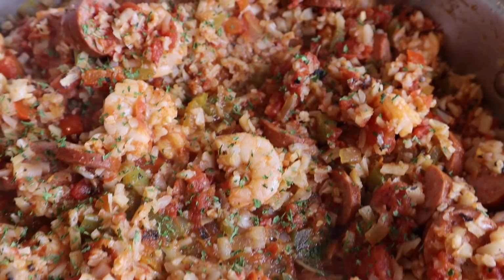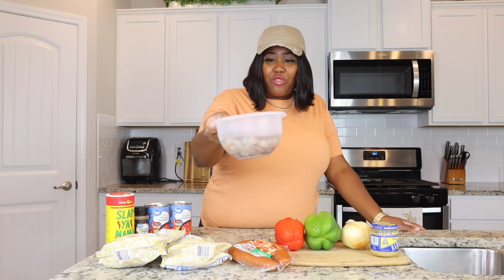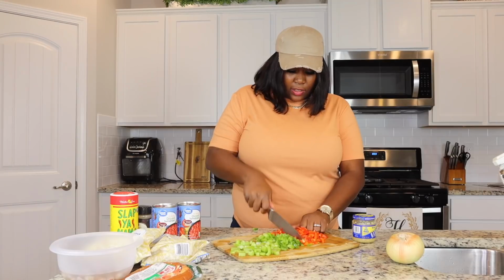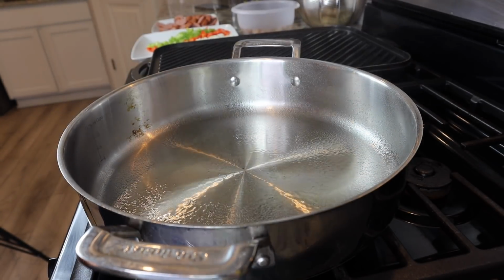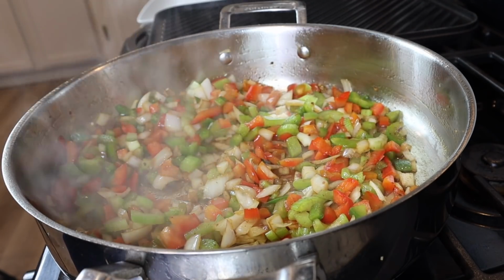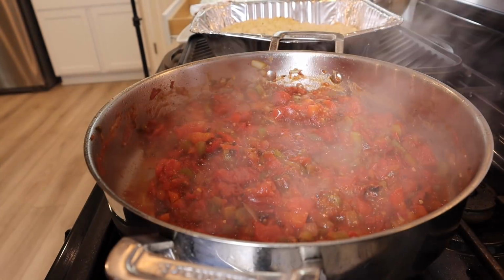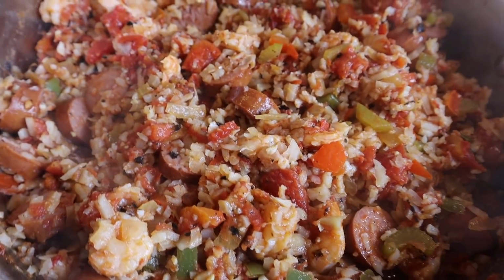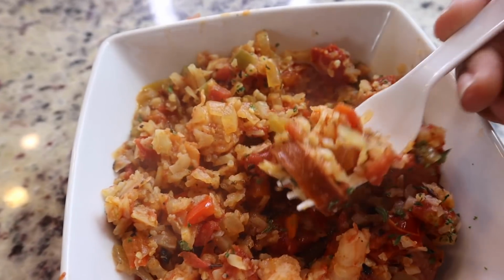LOW CARB KETO JAMBALAYA | I LOSS 50 POUNDS USING THIS RECIPE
BEST LOW CARB KETO JAMBALAYA | I LOSS 50 POUNDS USING THIS RECIPE